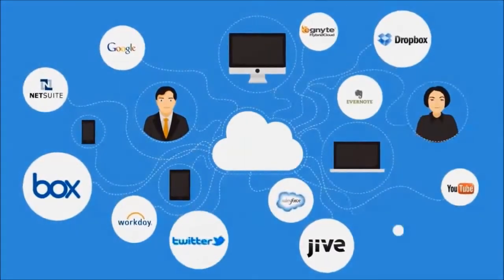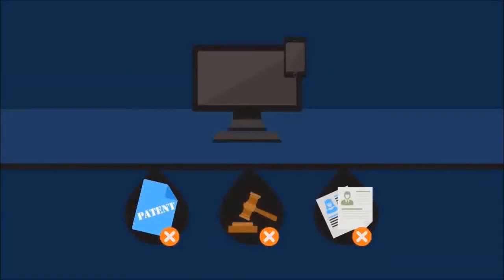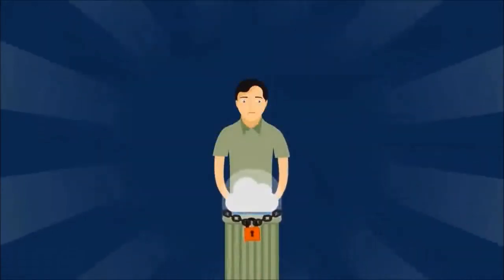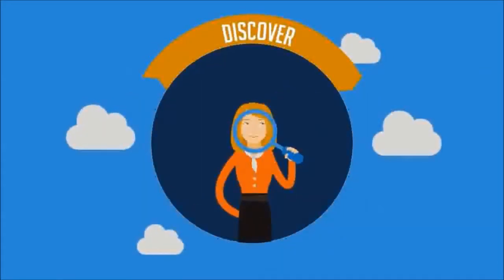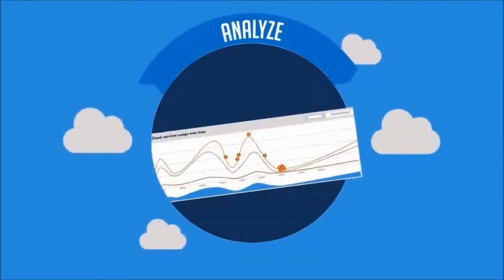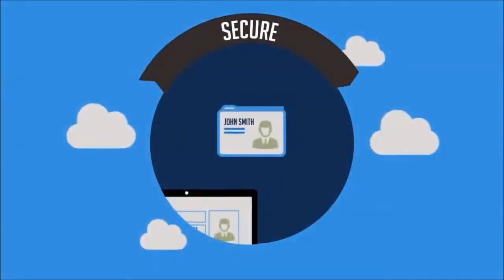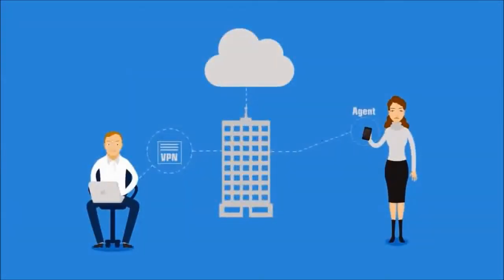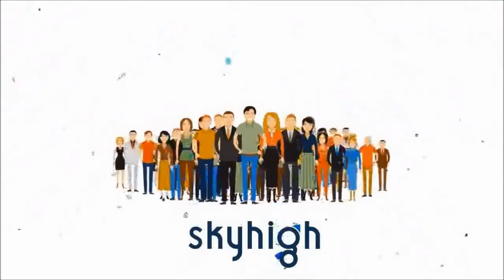Learn about Skyhigh in 2 minutes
The Skyhigh Cloud Security Platform enables IT to embrace cloud services while enforcing security, compliance, and governance policies.